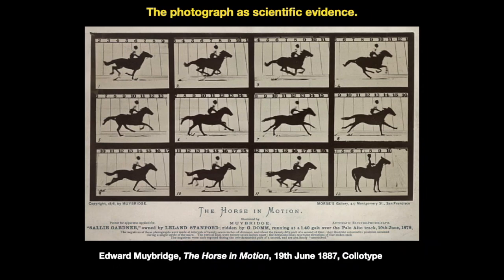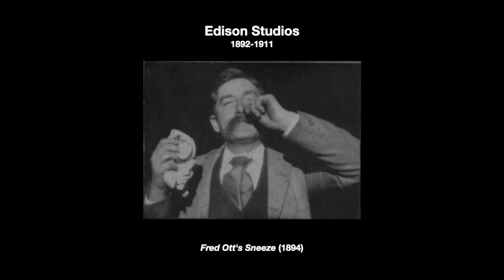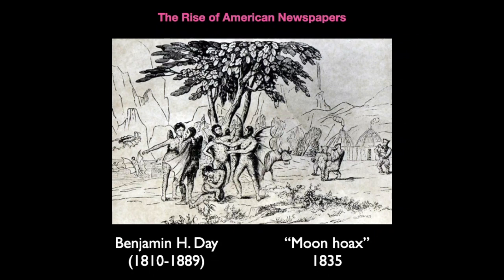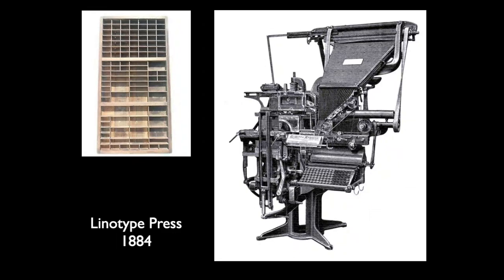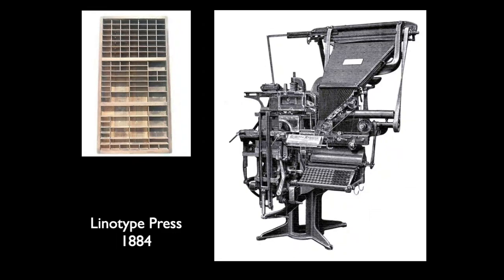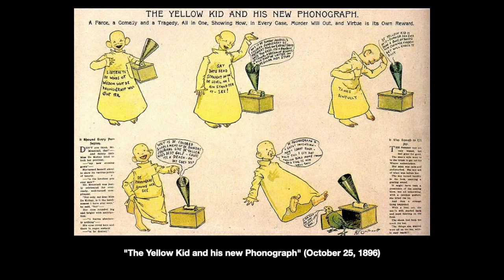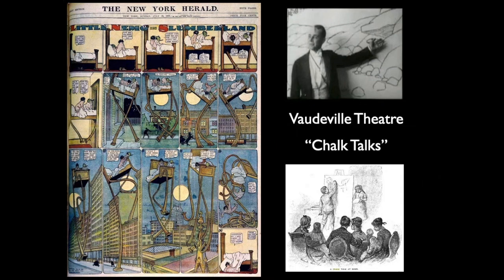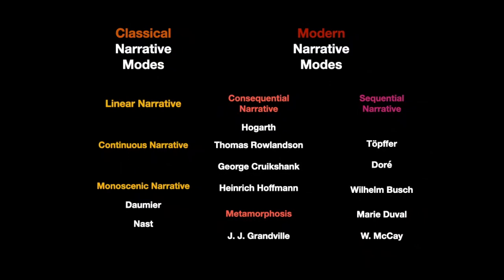19th Century Art, Sec2 LEC05b, American Innovations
In this lecture, we examine the rise of the American newspaper and how popular toys and scientific inventions led to the modern comic and the first animated features.